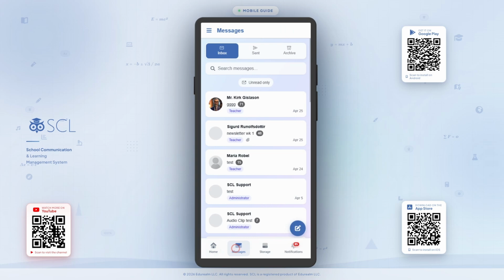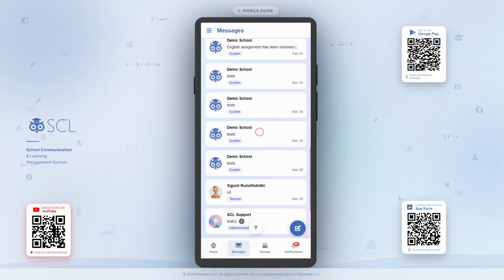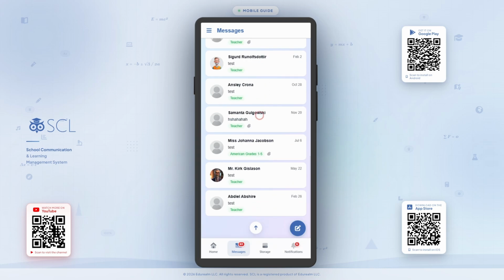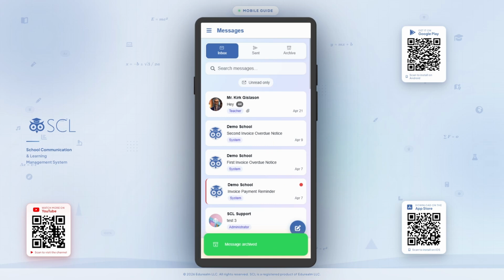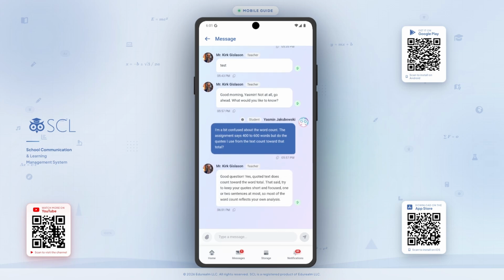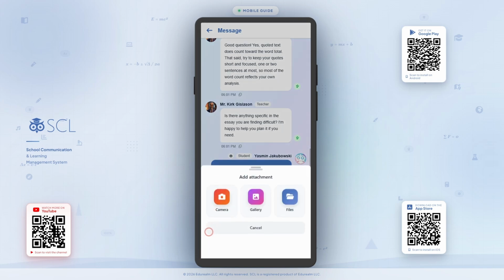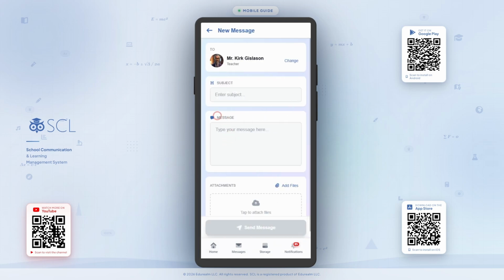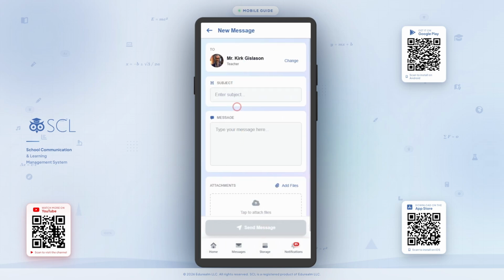Private Messages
Learn how to use the Messages feature in the SCL LMS app, your direct line of communication with teachers and school staff.

In this short tutorial, we cover everything you need to get started:

✅ Navigating your Inbox, Sent, and Archive tabs
✅ Filtering messages to show unread only
✅ Archiving and restoring message threads
✅ Reading and replying to conversations
✅ Attaching files, photos, and images to messages
✅ Composing a brand new message to a teacher or staff member
✅ Staying up to date with instant push notifications

Whether you are a parent keeping track of school updates or a student communicating with your teachers, the Messages feature makes it simple, fast, and organized.

🔔 Enable push notifications on your device to receive instant alerts whenever a new message arrives.

🏫 Powered by SCL School Communication & Learning Management System

🔗 Download the SCL LMS app and log in to get started today.